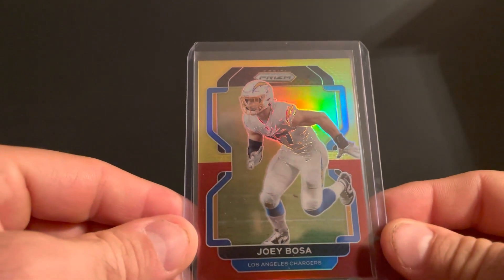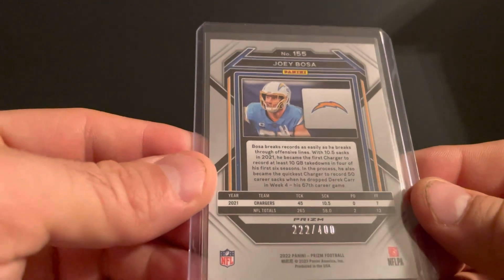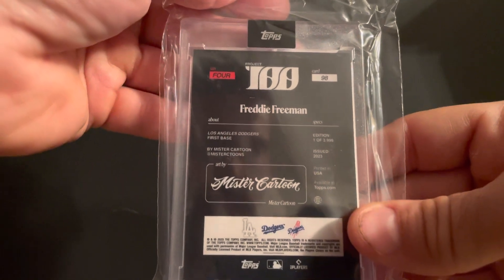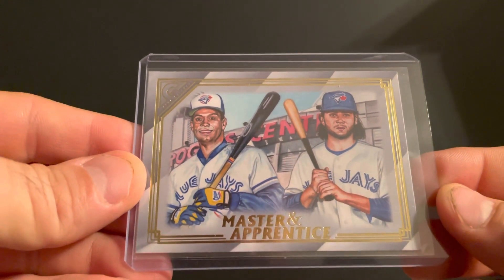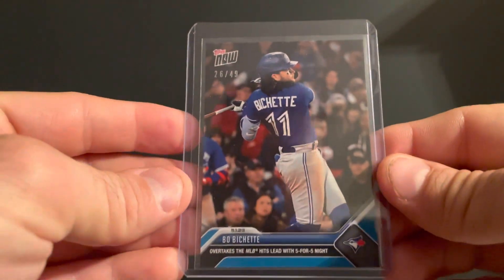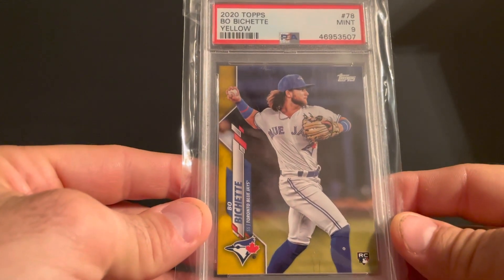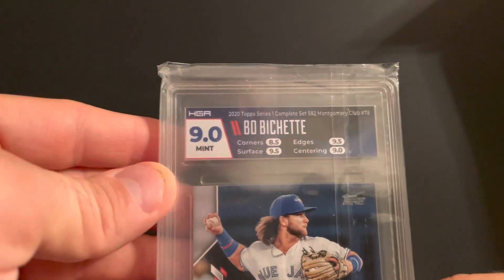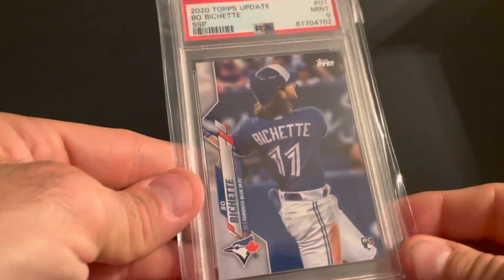Mail Day!! 6-1-23 Bo & Joey PC Pickups, & Topps Project 100